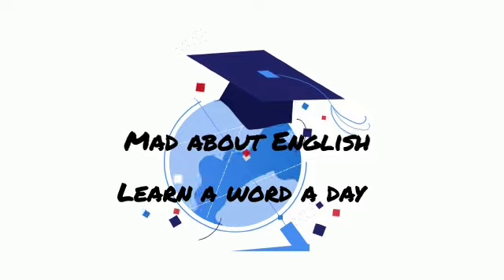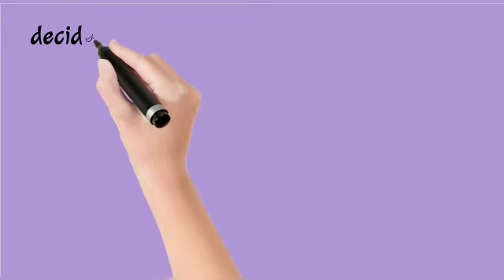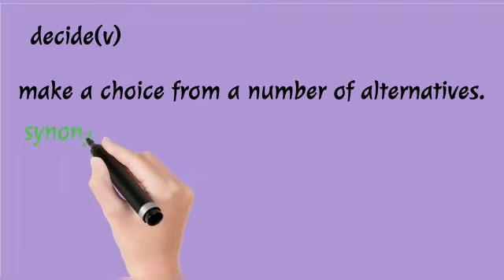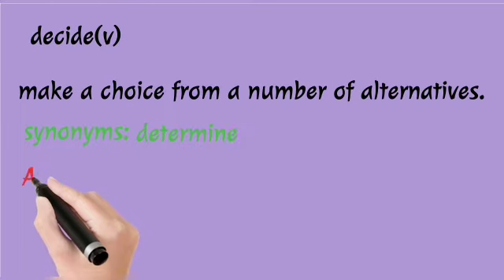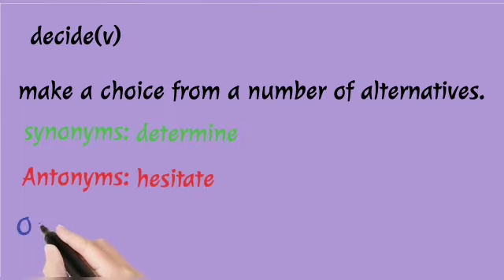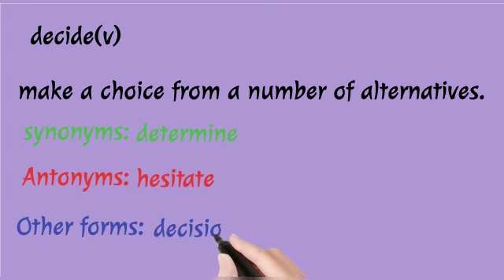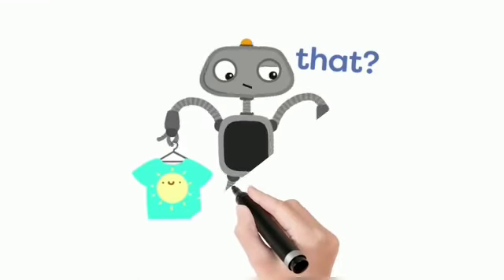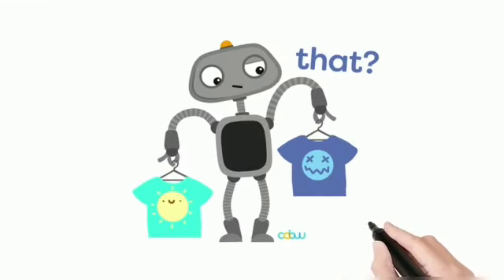Learn a word a day @ 6-8 classes